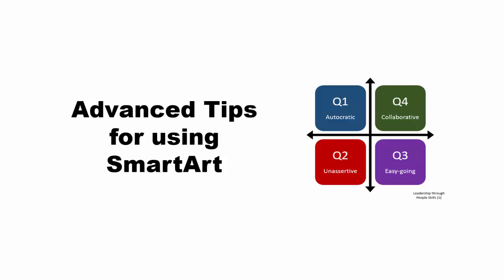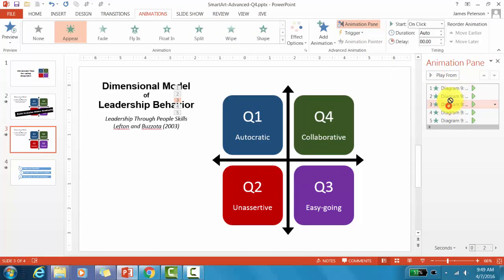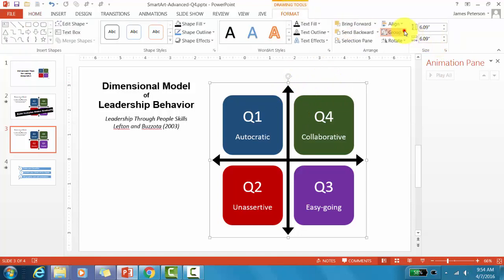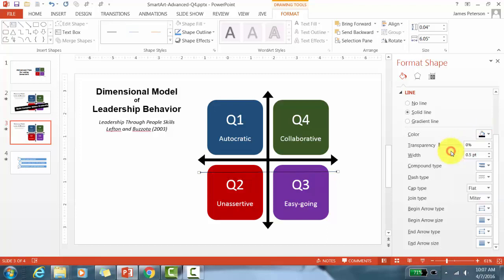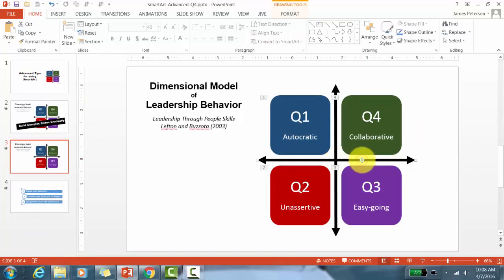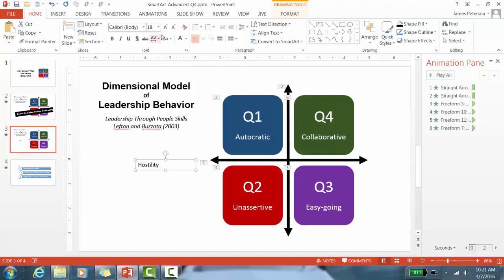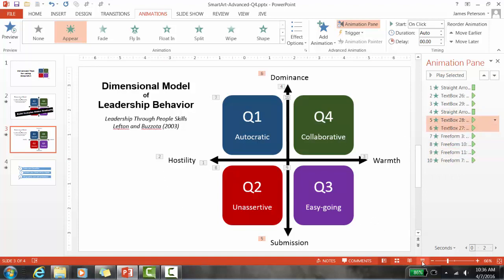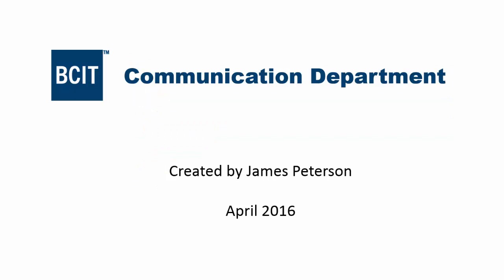Advanced Tips for Using SmartArt in PowerPoint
Having difficulties designing and animating SmartArt? SmartArt is great for showing the relationships between ideas, communicating more information than a simple bulleted list. However, it is sometimes difficult to animate the SmartArt as you would like.

In this video we will look at advanced  SmartArt techniques. Specifically, you will learn how to convert a Smart Art into a shape. Once it is converted into a shape, you have more freedom with editing and with animations.